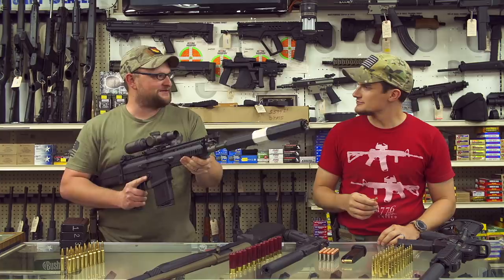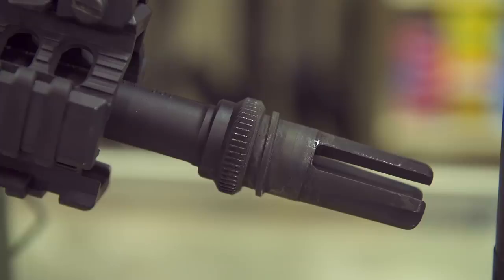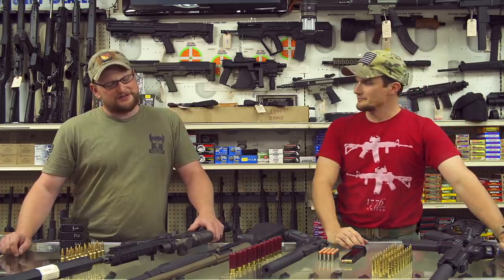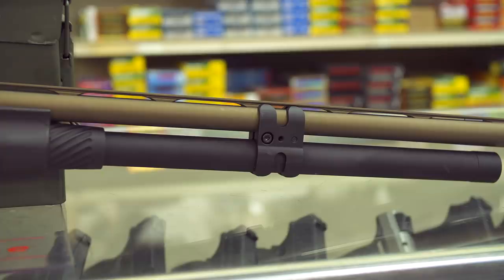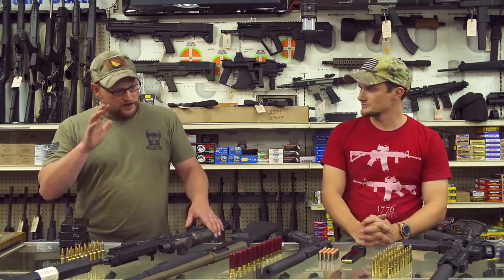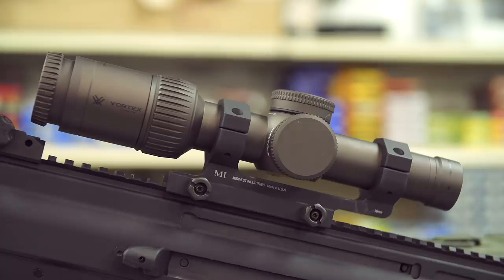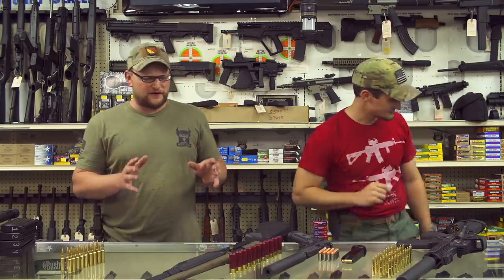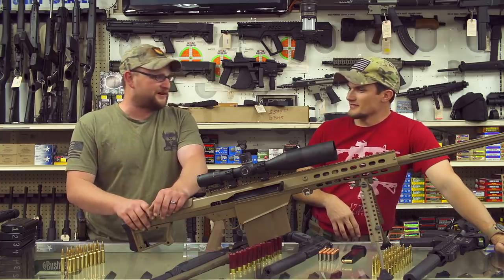Top 5 Guns For When The Man Comes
In this Five Guns video we go over some of our top choices just in case the man pays you a visit.

This series is for humor and satire only...and to look at cool guns. If you can't take a joke, you don't have to watch...